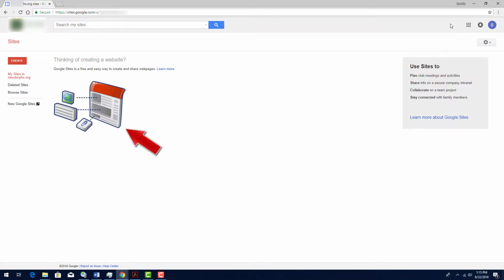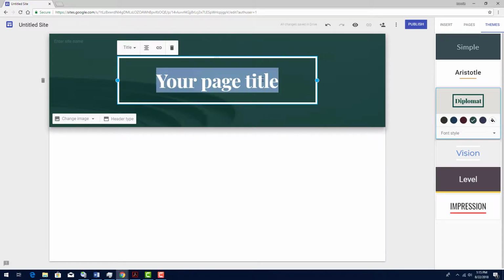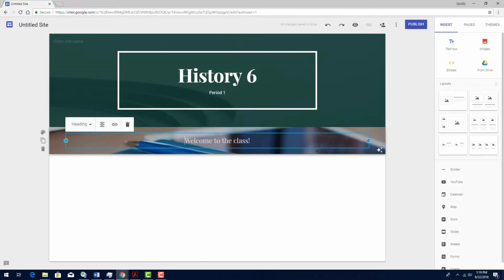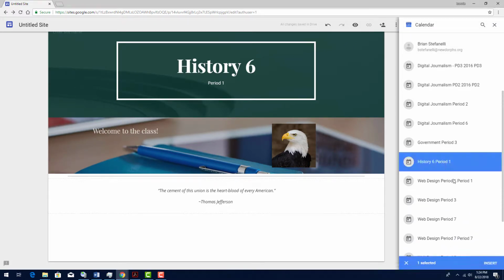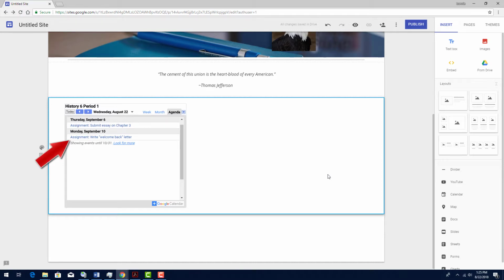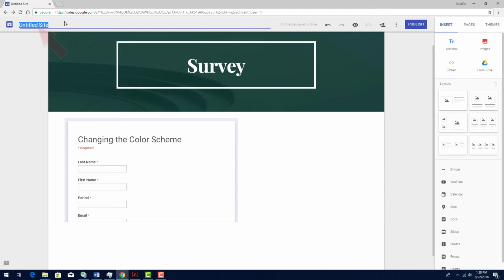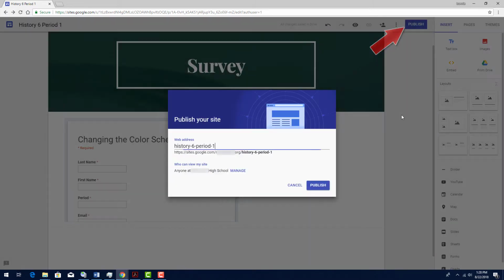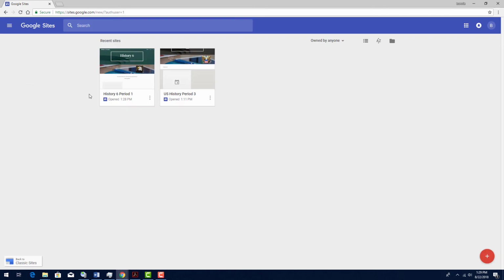Google Sites CTLE Course Online For NY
Learn how to incorporate Google Sites in your classroom to improve student learning and receive 20 CTLE credit hours upon completion

With more than 10 years of experience, Workshops Express is the most trusted source of continuing education for licensed professionals in New York State.